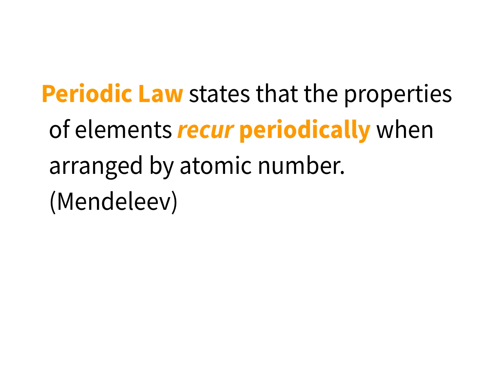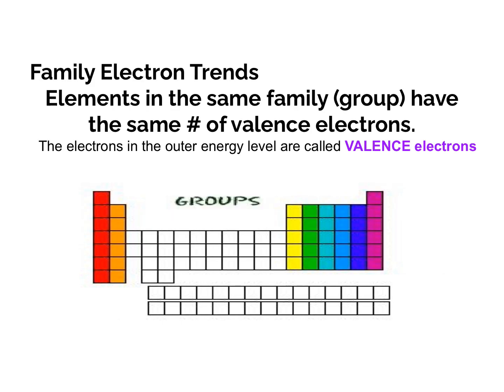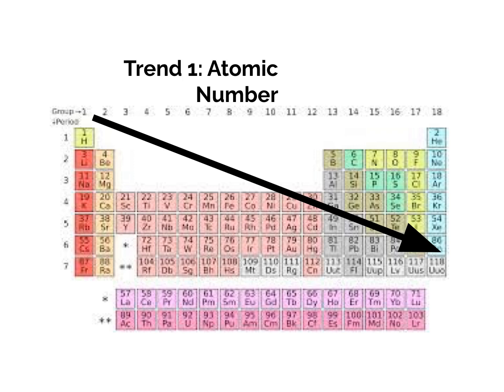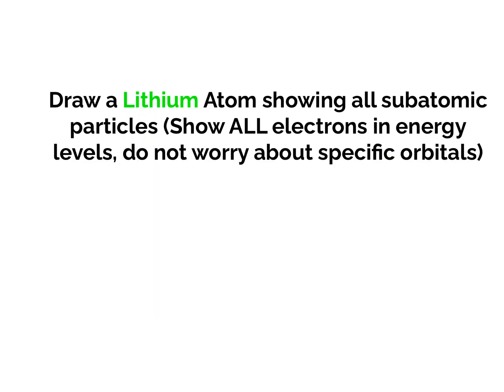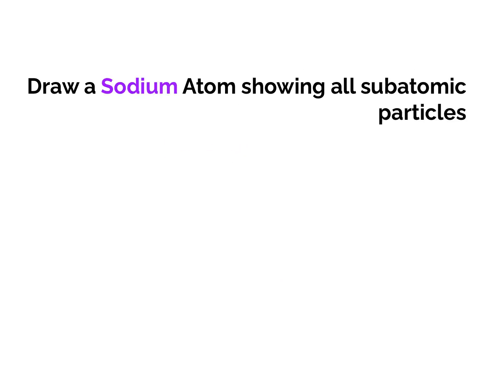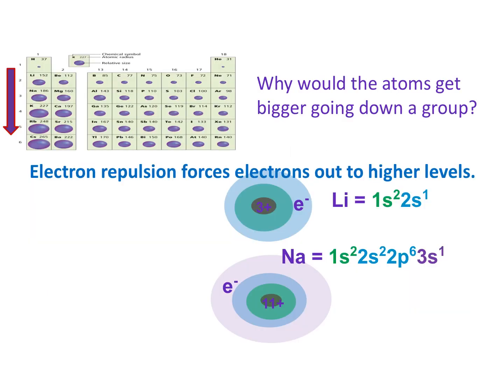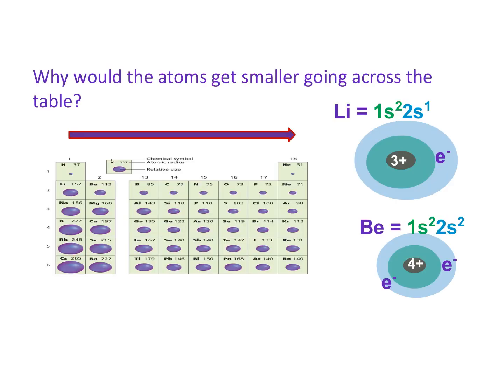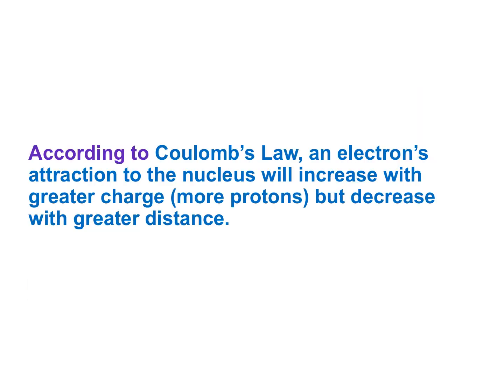Periodic Trends Part 1.mp4